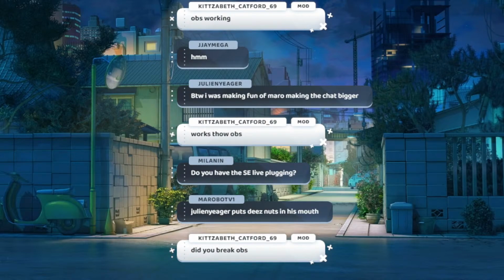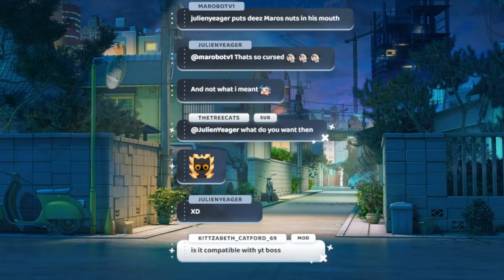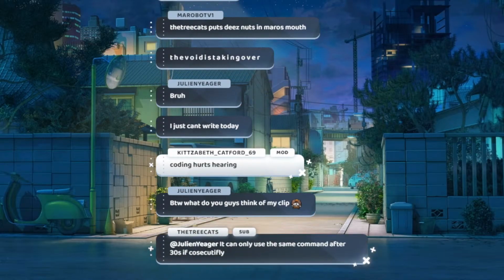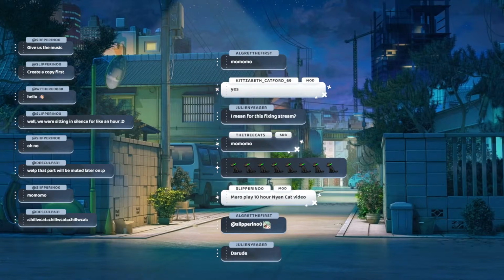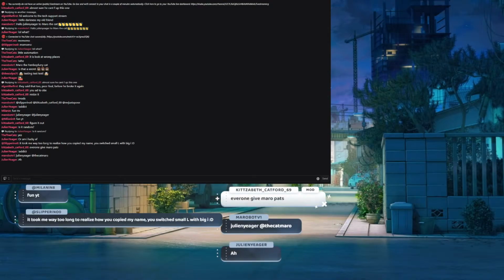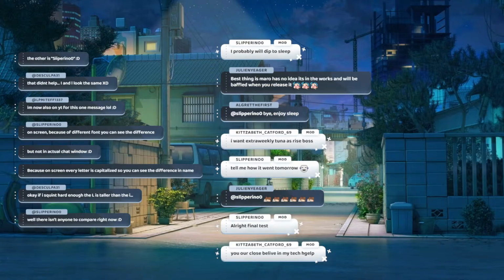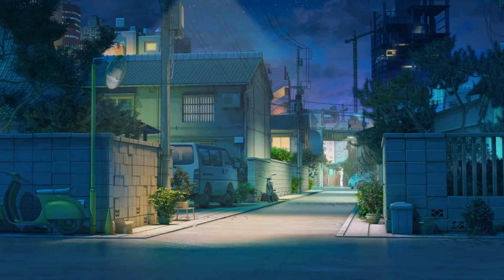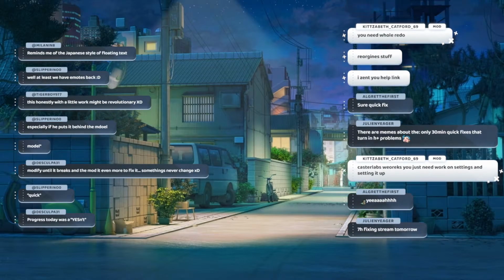JUST A TEST